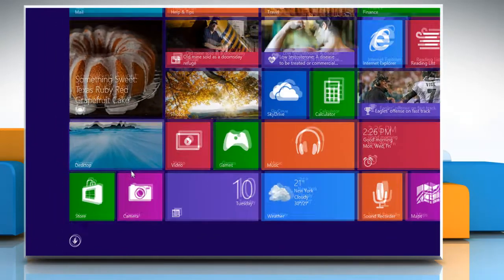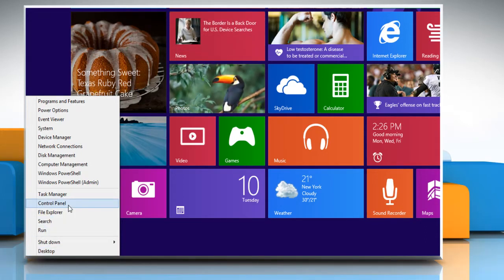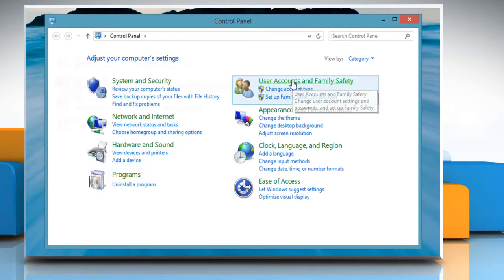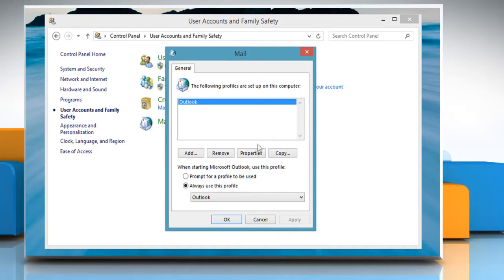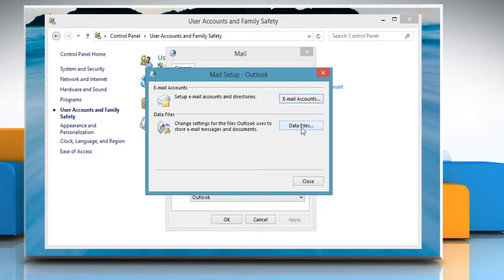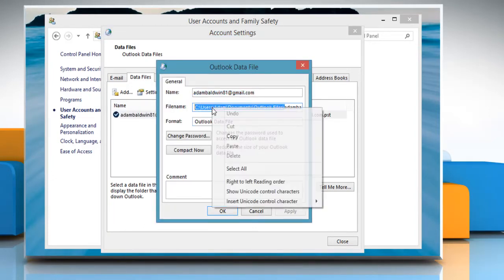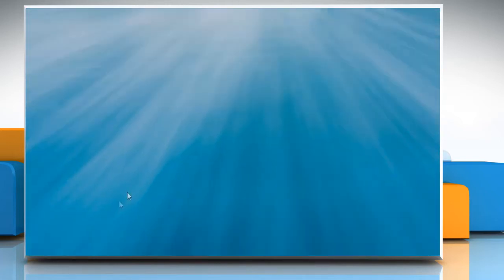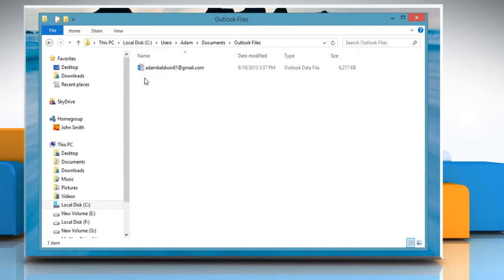How to make a backup copy of a .pst file in Microsoft® Outlook 2013 on a Windows® 8.1 PC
If you want to make a backup copy of a .pst file in Microsoft® Outlook 2013 on a Windows® 8.1-based PC, watch this video.